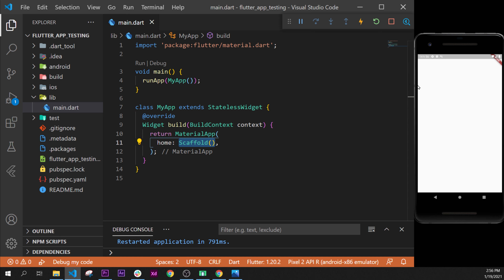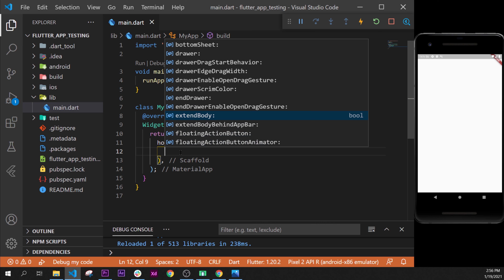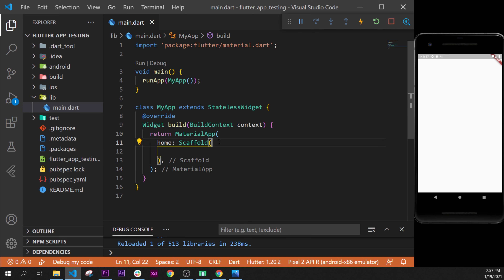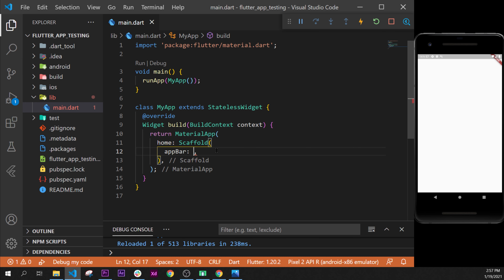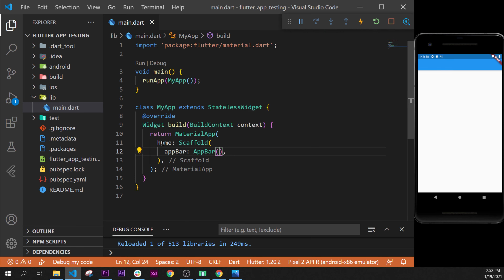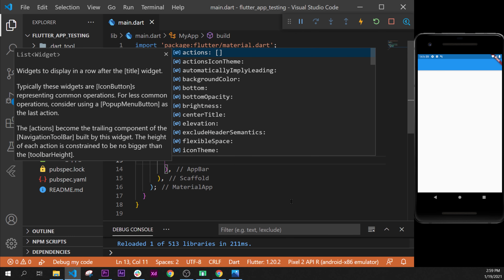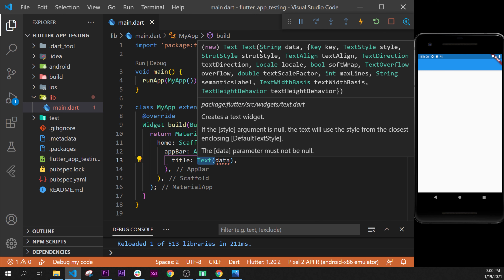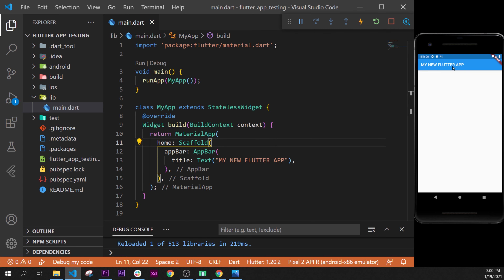AppBar & Text - Flutter Tutorial for Beginners